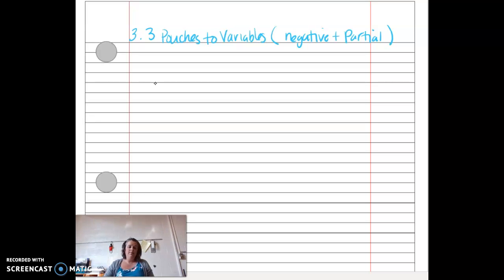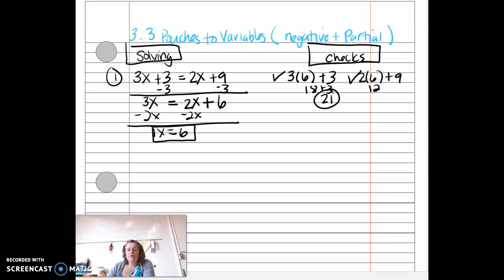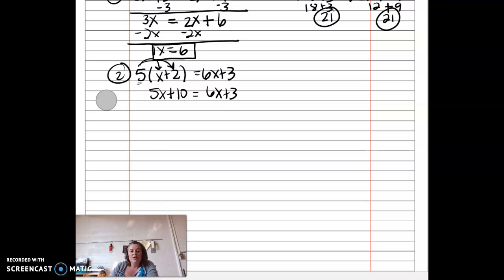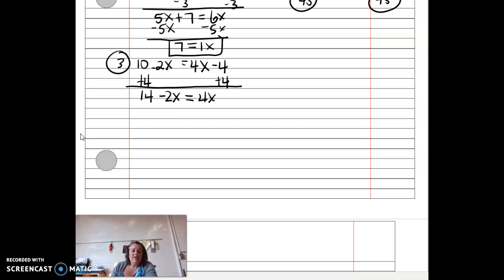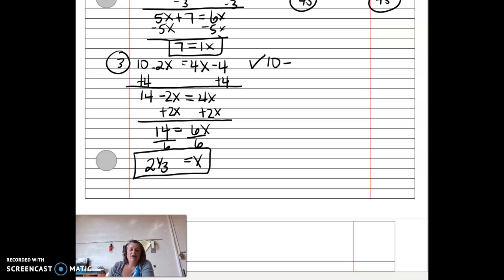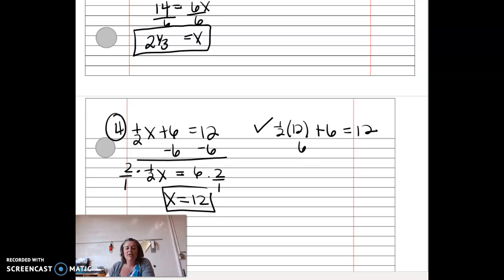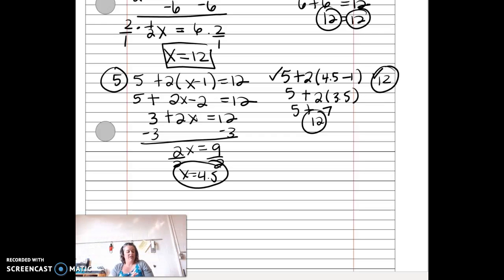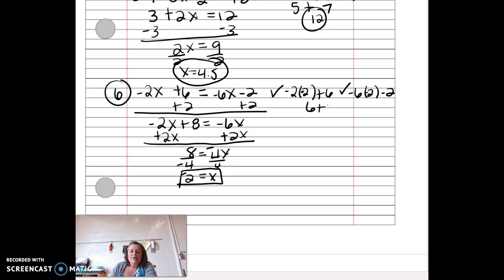Math 8 Notes 3.3 Pouches to Variables (negative pouches and coins) pt. 1